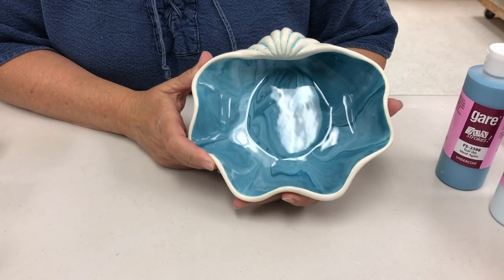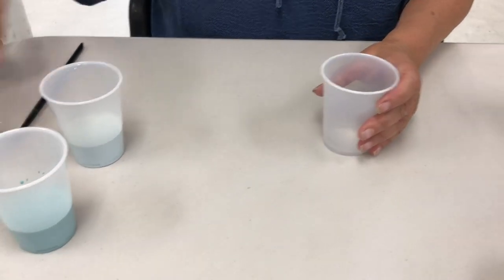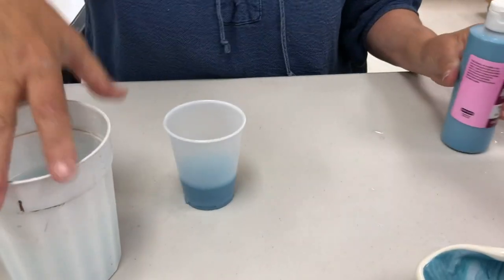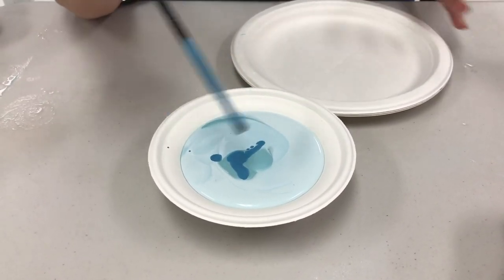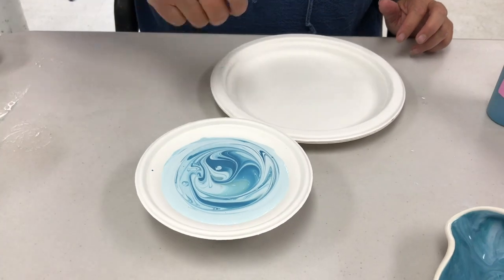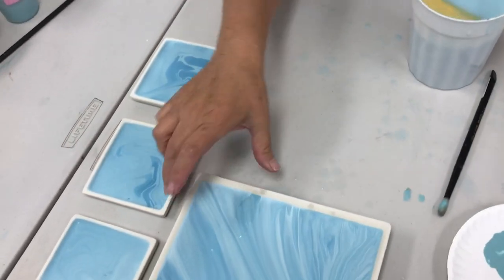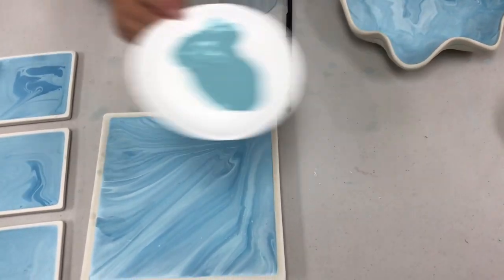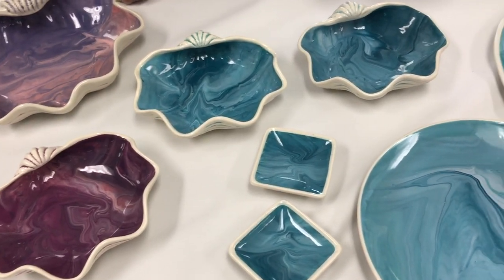How To - Marbling Technique for Pottery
Learn this awesome marbling technique! It's easy and under 15 minutes! A great "how to" video for beginners to experts!